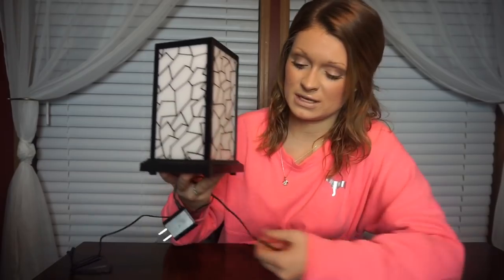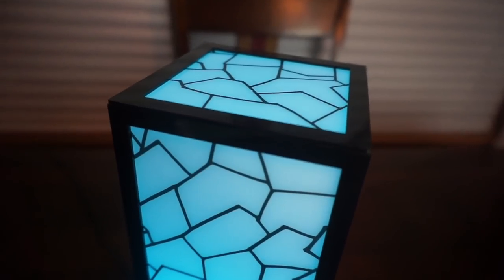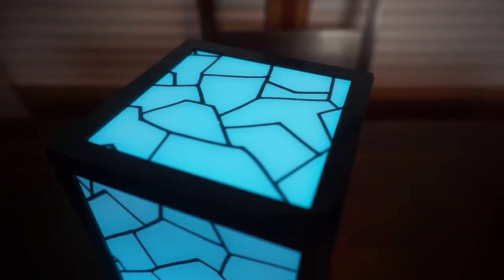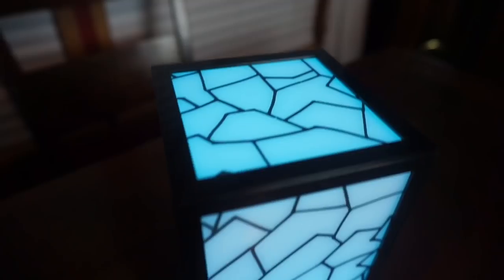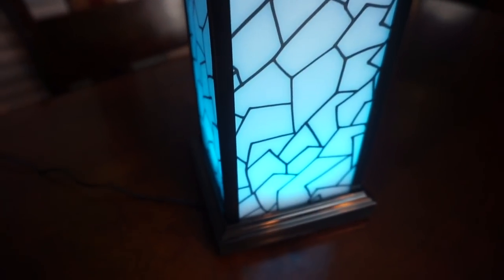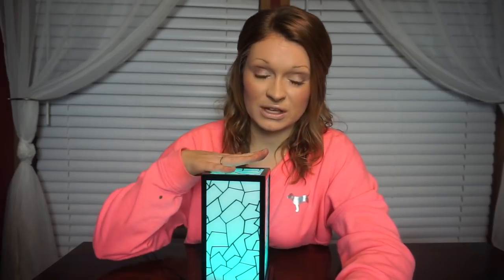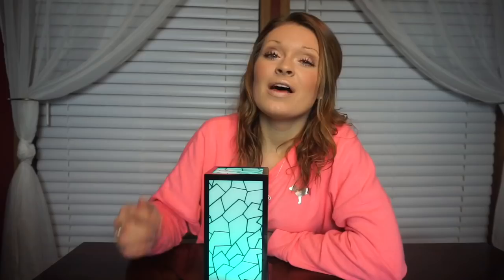FILIMIN REVIEW!! Does it really work OR Is it a scam?!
I hope you all enjoy this new Video! I will be reviewing the “Filimin lamp” that you see all over Facebook ads. Watch to find out if it really works or if it’s just a silly scam...

And don’t forget to watch our last Vlog!!

We aren’t big with the social media accounts, but please like our Facebook fan page!

PRODUCTS USED OR MENTIONED IN THIS VIDEO:
Filimin!

We truly appreciate it. Feedback helps us determine what is liked and disliked through our videos.

-GREENLIKETHECOLOR 💚